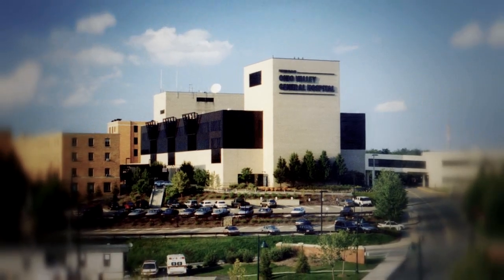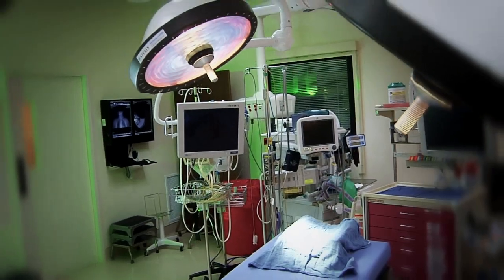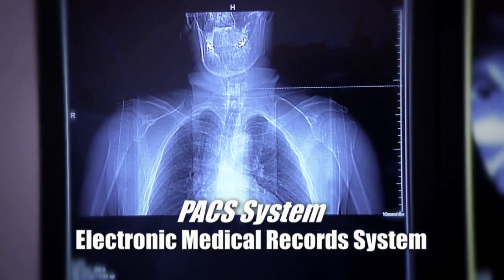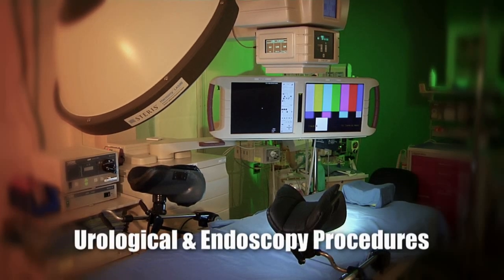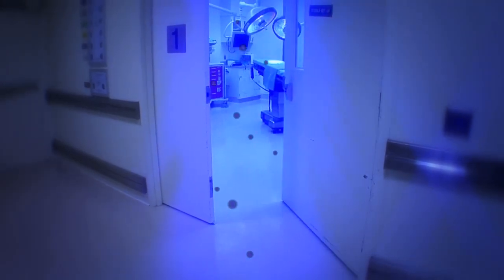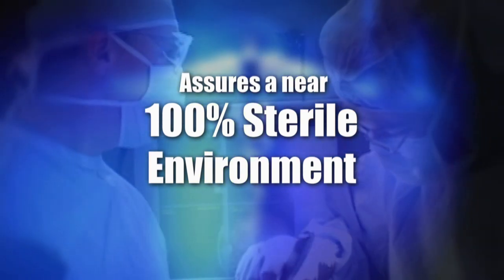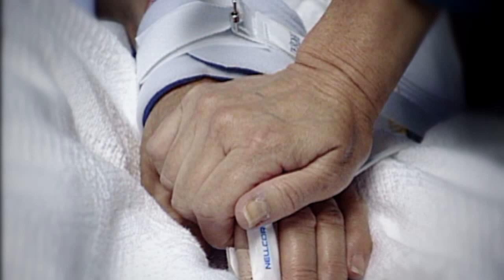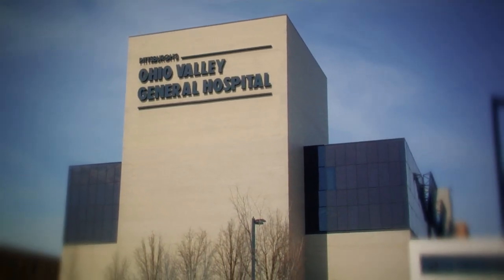Ohio Valley Hospital Surgical Suite Tour